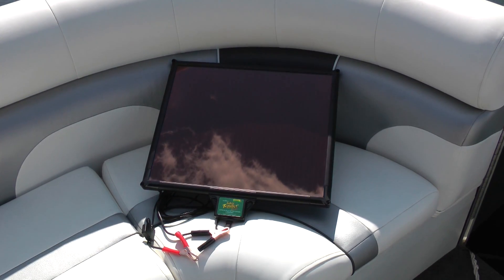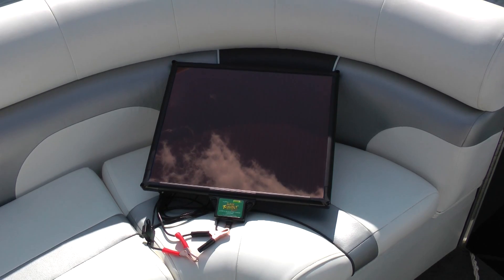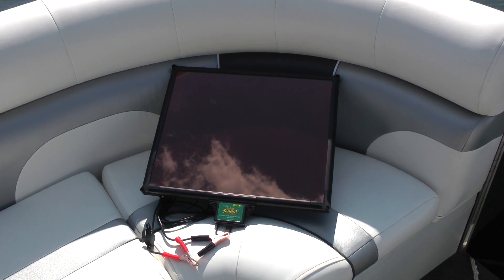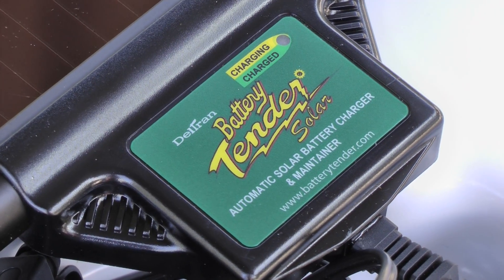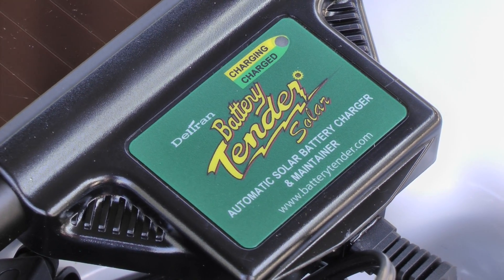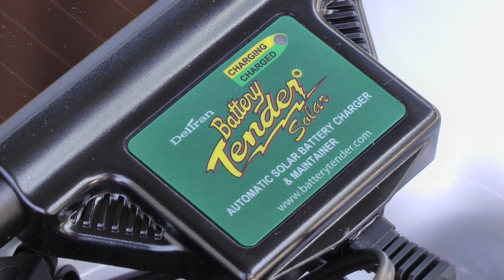BOATING GEAR: 5w Solar Panel Battery Charger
This Battery Tender product by Deltran is a 5-watt solar panel with built-in smart charging controller. This panel provides 100% portable battery charging when AC power is not available.